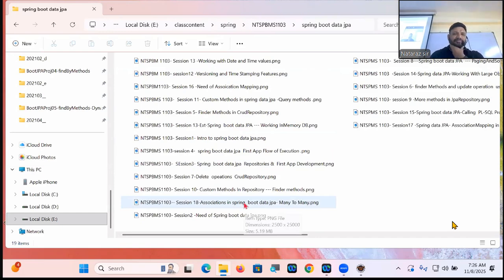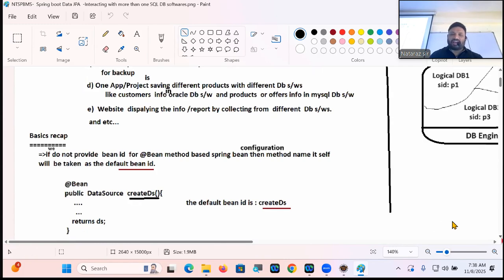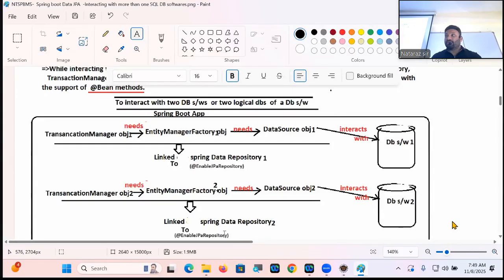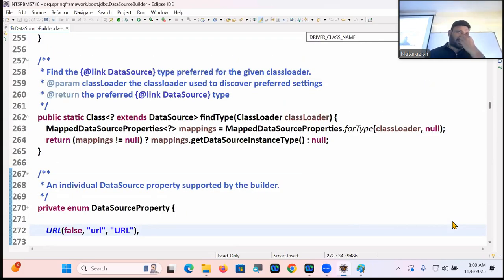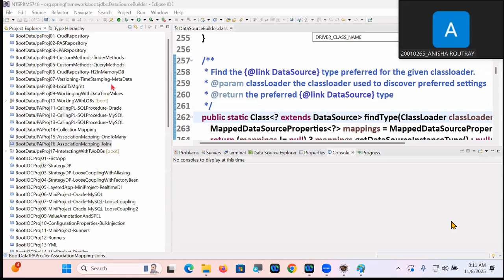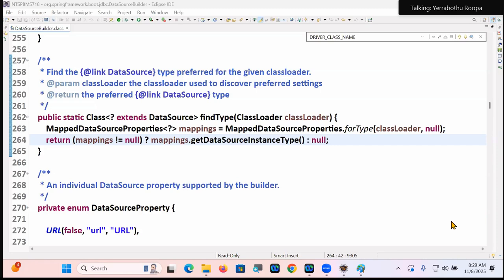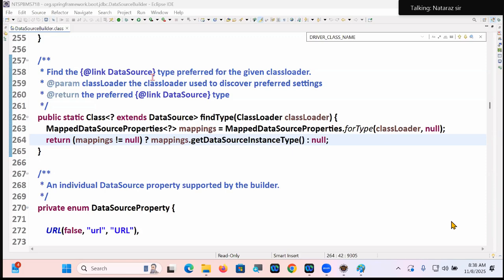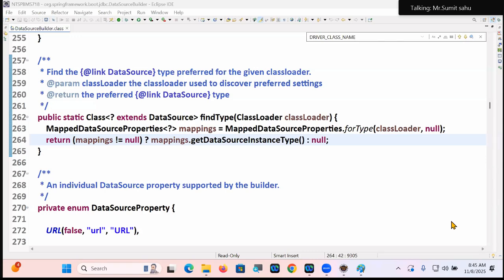Spring Data JPA nov 8 2025morning class